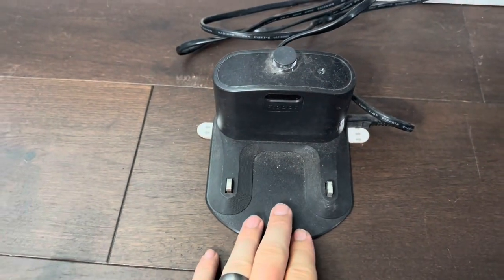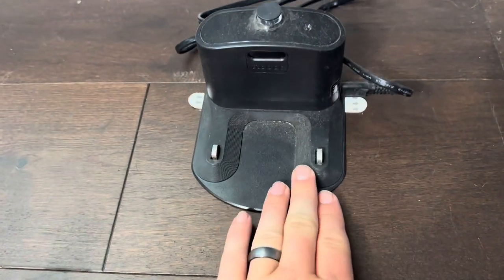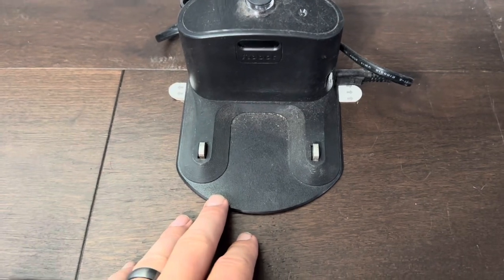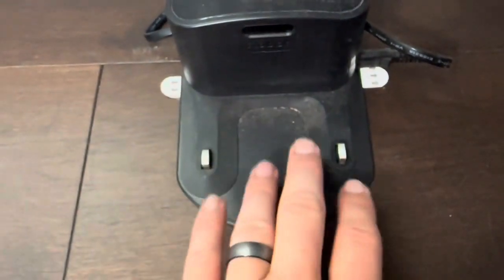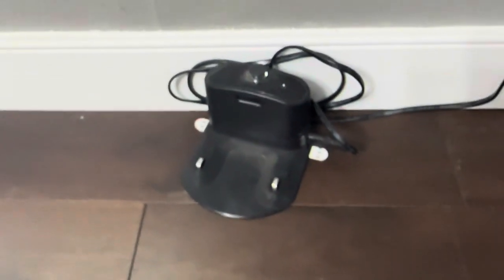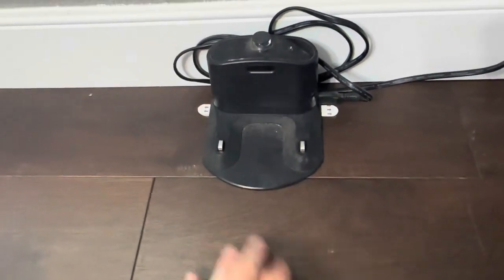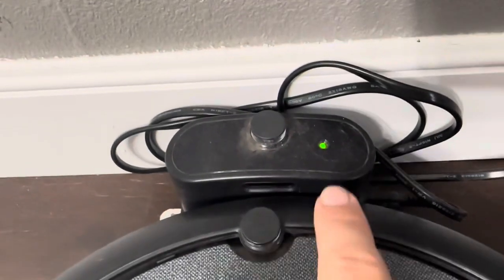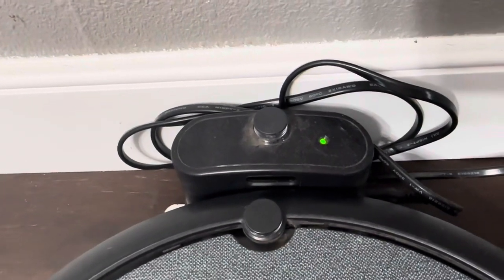Real Review of iRobot Docking Station